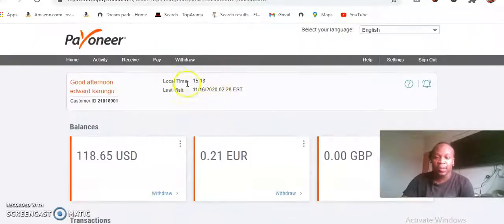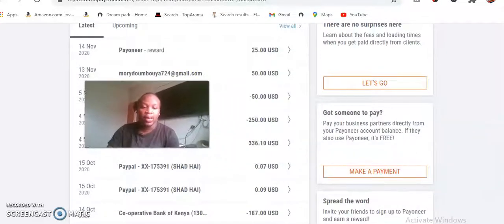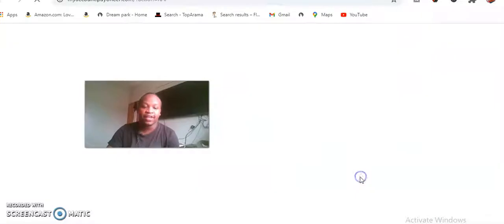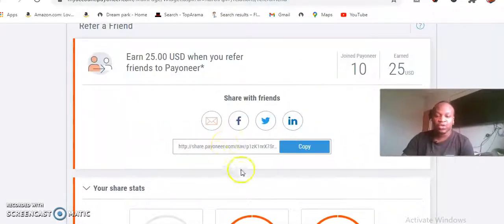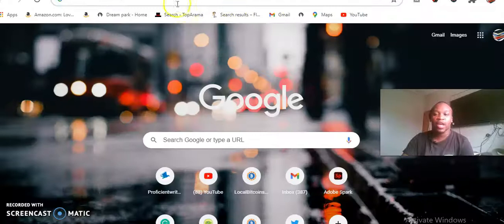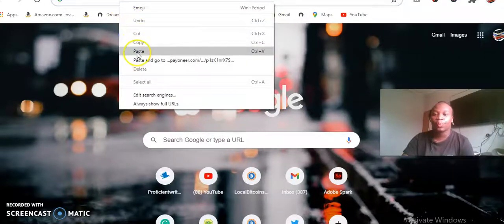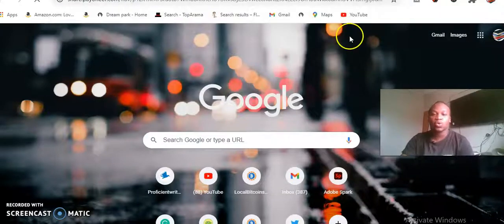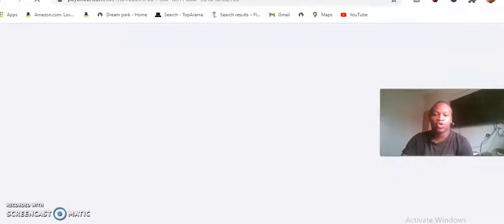Payoneer Affiliate Link ||Successful sign up a earn $25 usd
Upon using my link to register /sign up for a Payoneer account:

In this video, we'll guide you through the process of using the Payoneer Affiliate Link to skyrocket your earnings. Whether you're an online entrepreneur, freelancer, or digital marketer, Payoneer offers an incredible opportunity to monetize your skills and make money online.

Payoneer is a leading global payment platform that empowers businesses and individuals to connect and grow on a global scale. With Payoneer's secure and seamless payment solutions, you can receive funds from international clients, marketplaces, and affiliate programs with ease. It's time to take your earning potential to new heights!

✨ Why Choose Payoneer?
1️⃣ Global Reach: Expand your business horizons and tap into new markets worldwide. Payoneer supports over 200 countries and 150 currencies, making cross-border transactions effortless.

2️⃣ Fast and Secure: Say goodbye to long processing times. Payoneer ensures swift payments, allowing you to access your funds quickly. With advanced security measures, your financial data remains safe and protected.

3️⃣ Flexible Withdrawal Options: Withdraw your earnings conveniently using various methods, such as local bank transfers, Payoneer Mastercard, or ATM withdrawals. Choose the option that suits you best.

4️⃣ Affiliate Program: Join Payoneer's lucrative affiliate program and earn commissions for referring new users. By sharing your Payoneer Affiliate Link, you can earn additional income while helping others discover the benefits of this remarkable platform.

💼 Who Can Benefit from Payoneer?
✅ Freelancers: Get paid by international clients easily and securely, without worrying about currency conversions or excessive fees.

✅ E-commerce Sellers: Expand your reach and sell globally on top marketplaces like Amazon, eBay, or Etsy. Receive payments from various marketplaces into your Payoneer account.

✅ Affiliate Marketers: Maximize your affiliate earnings by partnering with affiliate programs that pay through Payoneer. Grow your revenue streams and enjoy hassle-free transactions.

✅ Digital Nomads: Embrace the freedom of remote work and receive payments from anywhere in the world. Enjoy the flexibility and convenience that Payoneer offers.